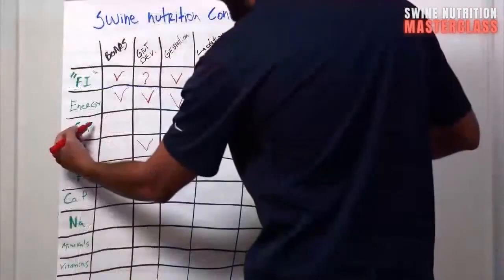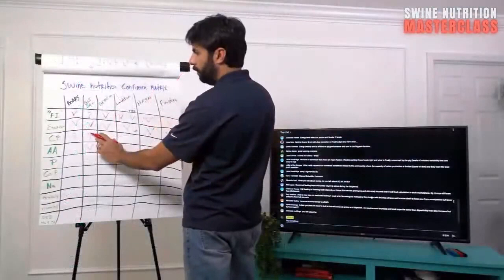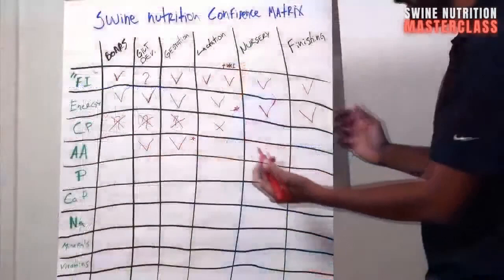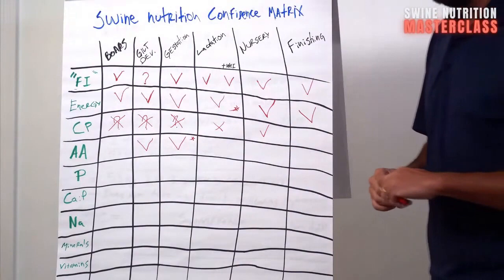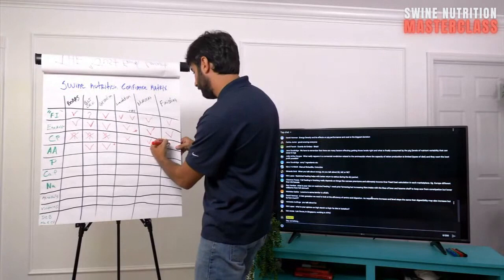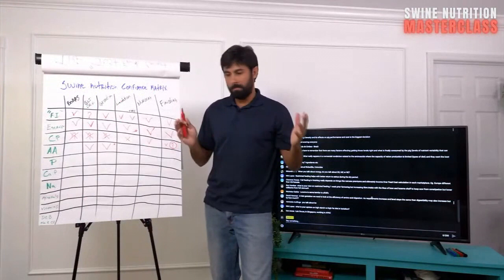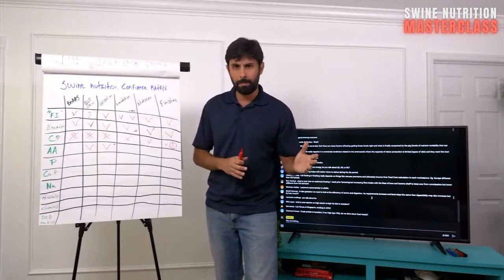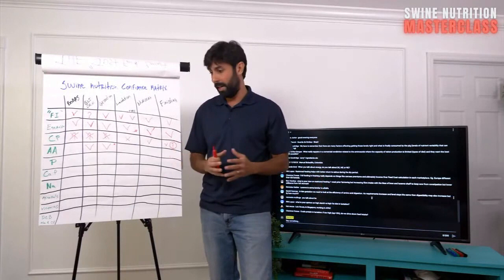Dietary crude protein in swine nutrition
Notes about crude protein usage in swine nutrition.

Elite Swine Nutritionist Program - With Dr. Márcio Goncalves

Imagine if with a few key concepts you could have the potential to create a massive positive impact for swine producers?

Join this small group and go to the next level of nutrition on this 7-week long elite online training in applied swine nutrition and feeding by Dr. Márcio Gonçalves and his world-class invited speakers.

Additionally, you will enjoy an exclusive community to exchange ideas.

Swine Nutrition Challenge - With Dr. Márcio Goncalves

On this 3-day Swine Nutrition Challenge created by Dr. Márcio Gonçalves, you will answer 102 questions about swine nutrition and production from a beginner level all the way to an advanced level. Invite your friends and let's get rolling.

Meet the head instructor:

Dr. Márcio Gonçalves earned his veterinary degree from UFRGS, a top university in Brazil, and his PhD in applied swine nutrition from Kansas State University and worked as Global Nutritionist for one of the major swine genetic companies where he led nutrient requirement updates, diet formulation & feeding program development for nucleus farms, development of nutritional economic models, and reviewing diets from over 100 customers. Currently, he is the founder of Swine it, an education platform. He has over 15 years of experience in swine production with exposure to over 20 countries and 120 research studies in pig nutrition/production and his life purpose is to create a positive impact in the world through knowledge dissemination in the global swine industry. Additionally, he is a member of Non-Ruminant Nutrition Symposium Committee at the American Society of Animal Science.